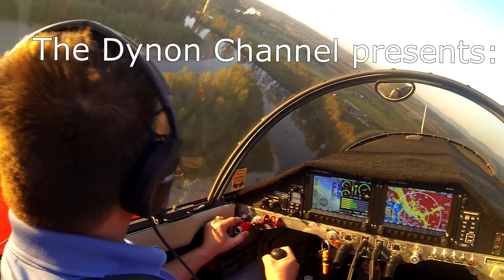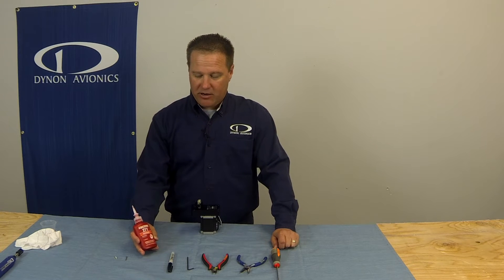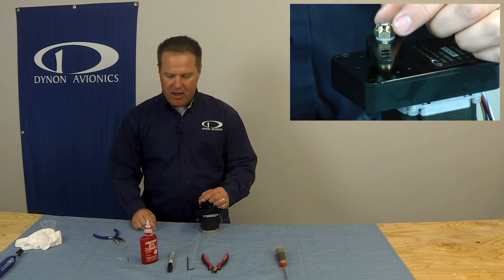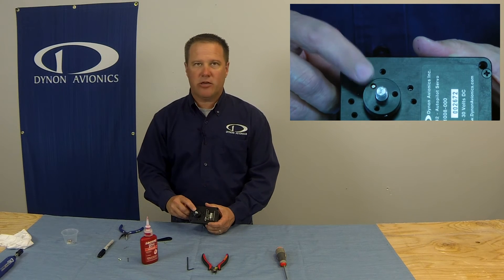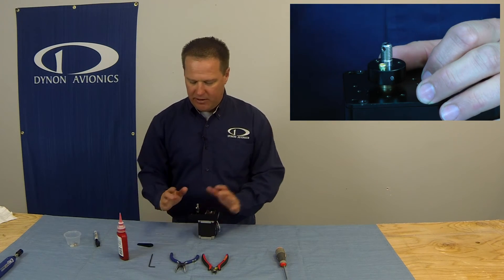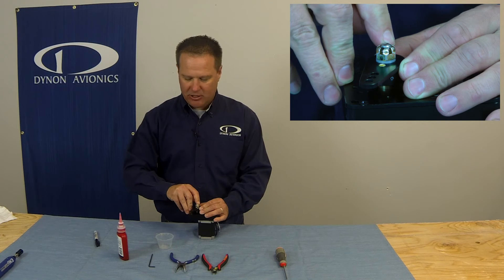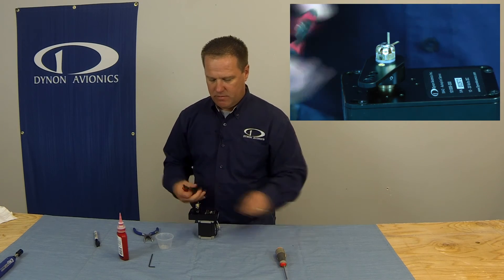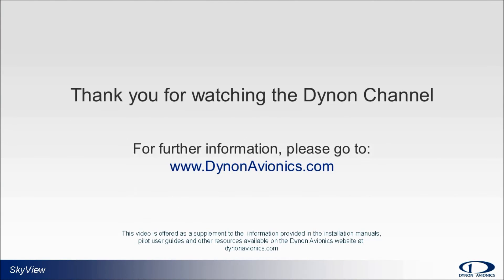Tech Tips: Autopilot Servo Shear Screw Replacement